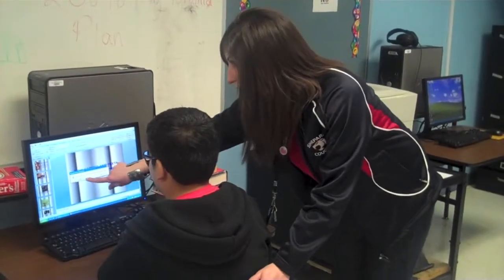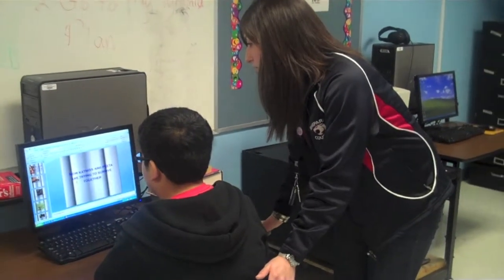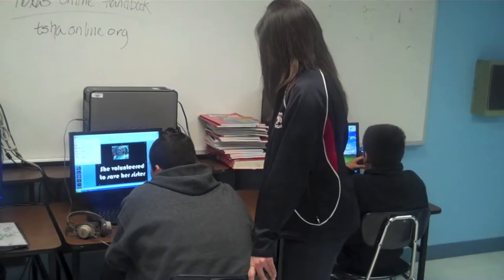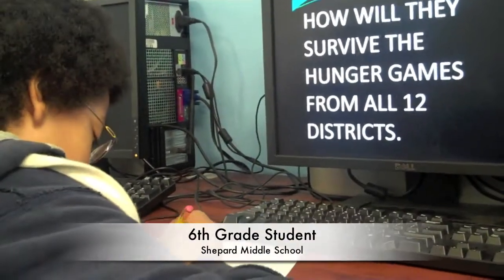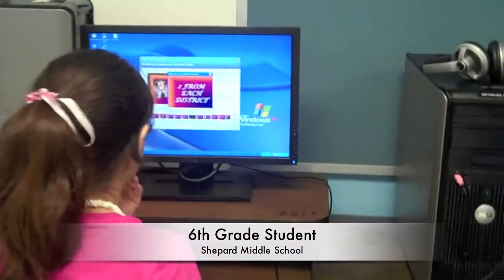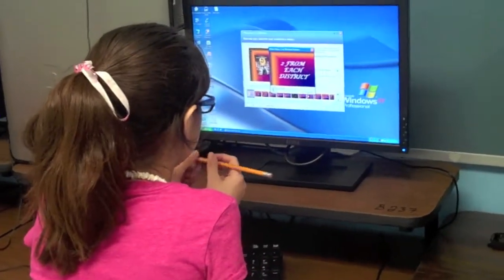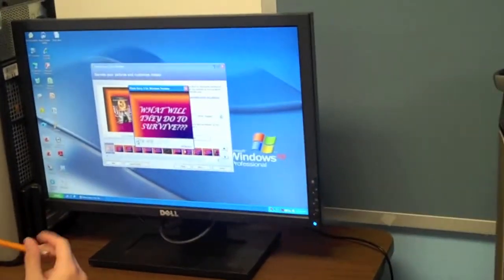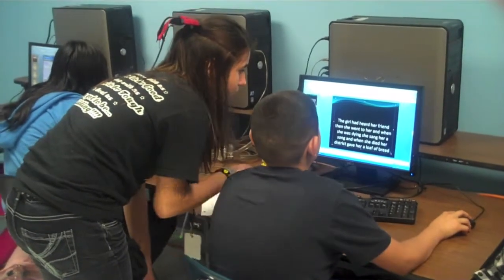Engaging Students Through Book Trailers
Ms. Escamilla has her ELA students working hard on a technology integration project over the Hunger Games.